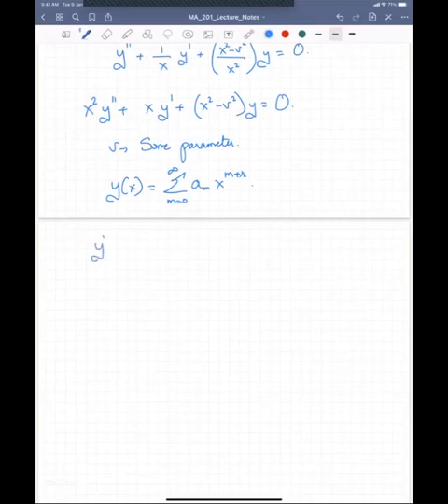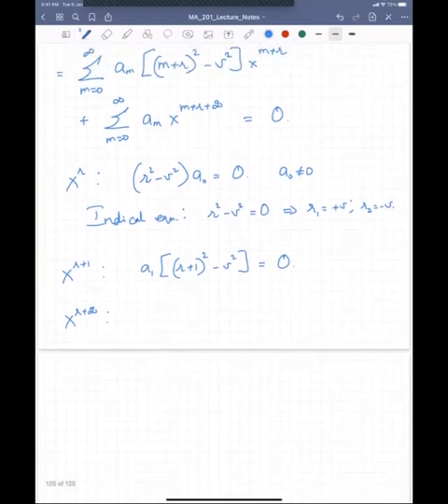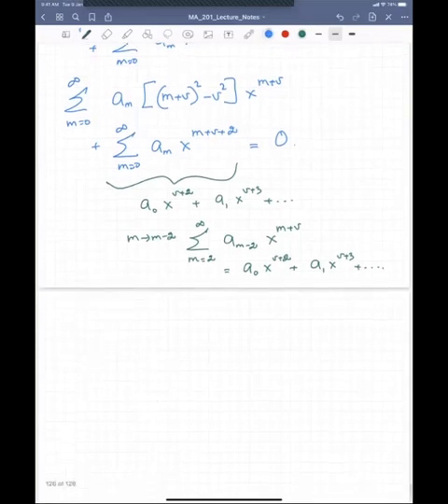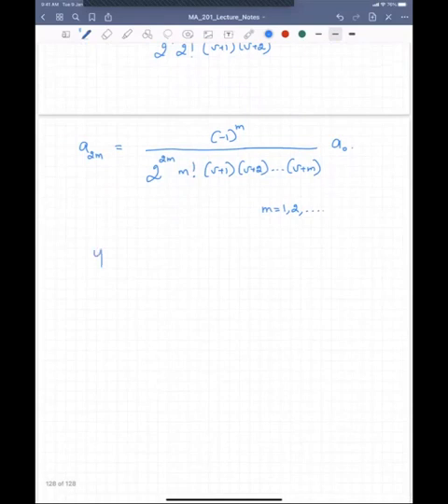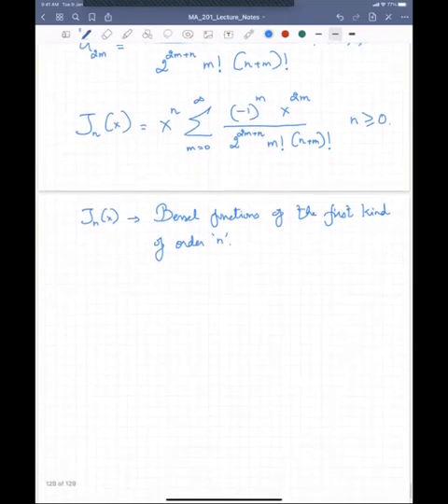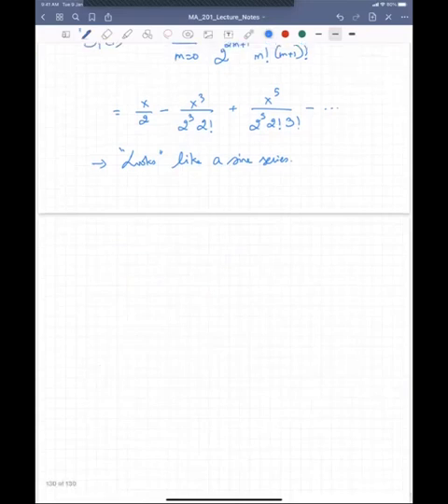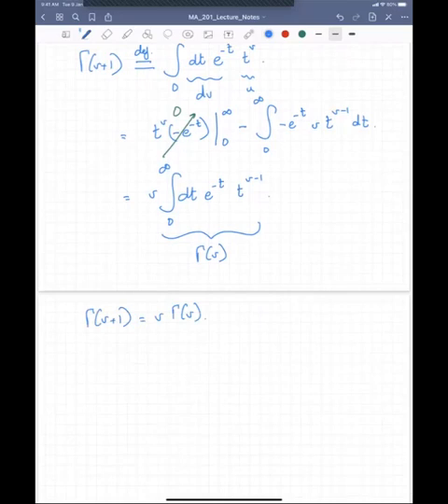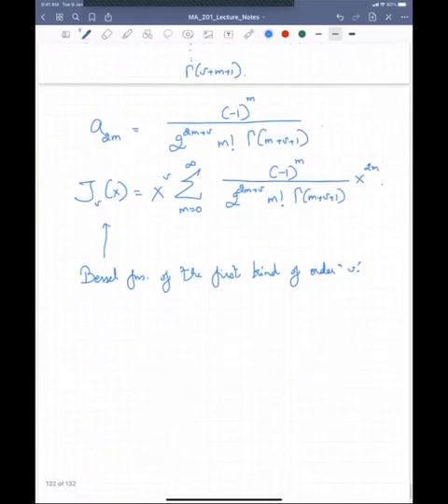MA 201: Differential Equations. Lecture 17.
We discuss the Bessel's equation.